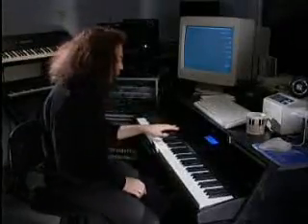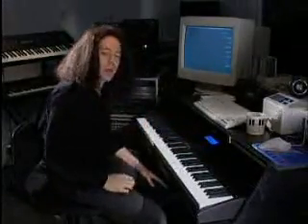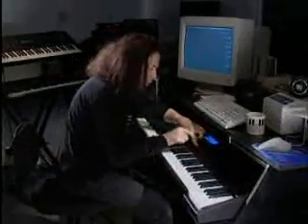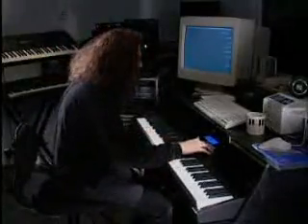jordan rudees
Jordan_Rudess_-__Live_Performance_with_Kurzweil_K2600